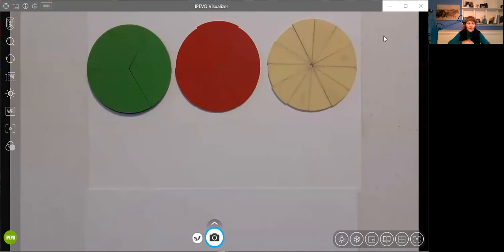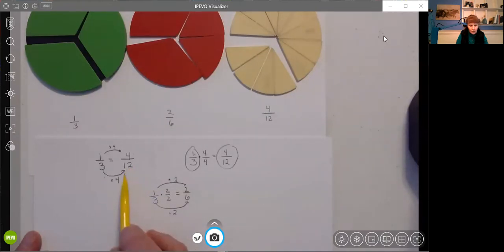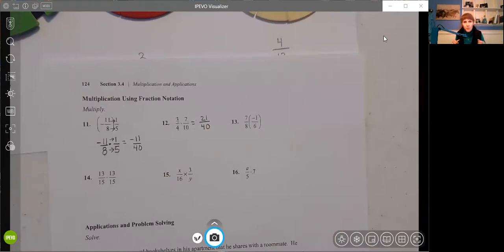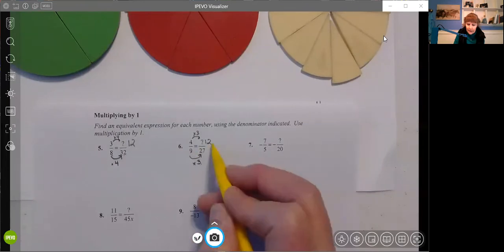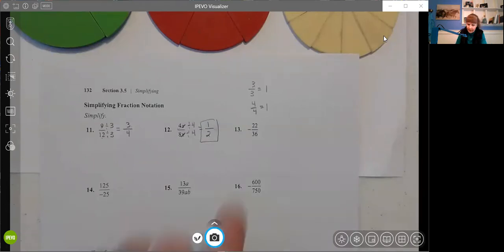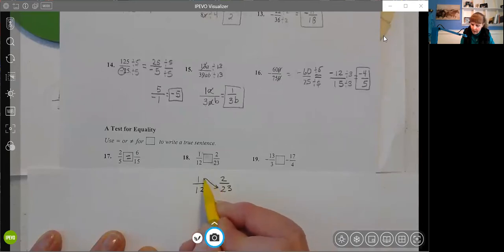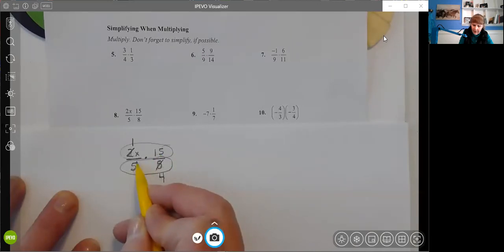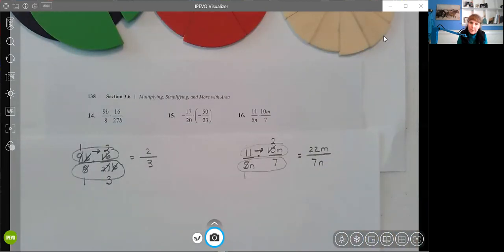0900 sec. 3.4, 3.5, 3.6